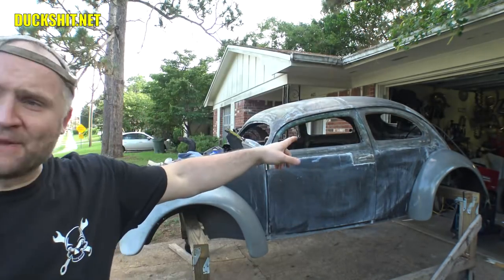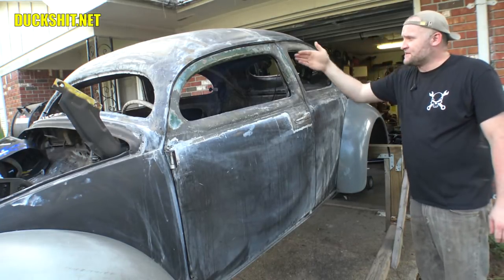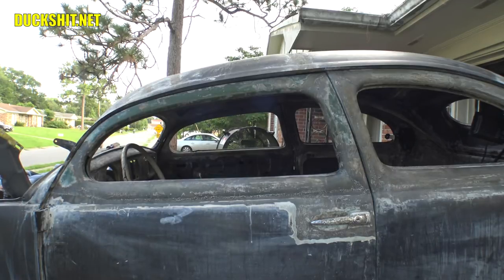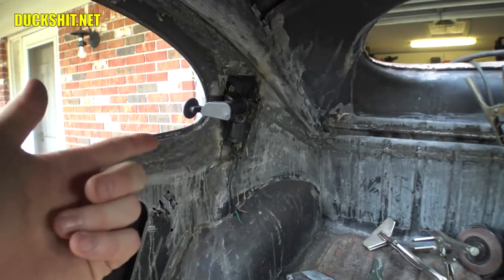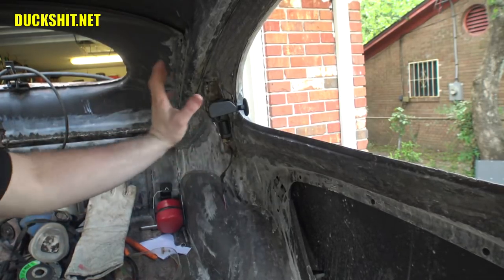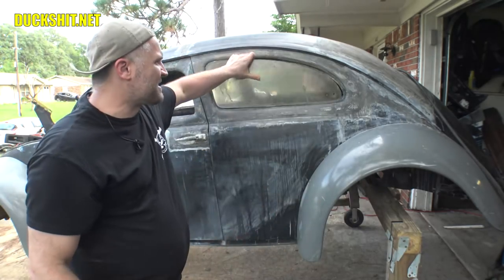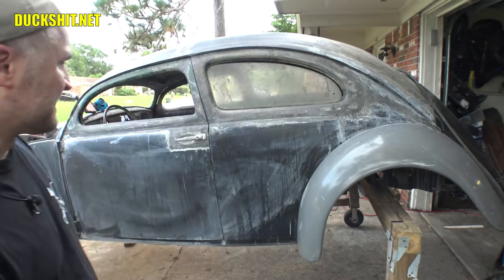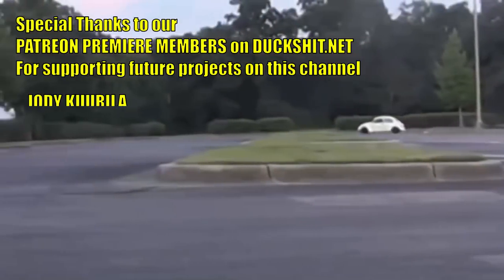VW Beetle Electric Powered Pop Outs Answers - Mid Day Q&A - 71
1. Why does the pop out window go up and down when open/close?
2. What kind of VW Beetle pop out window hinge will I use?
3. What kind of switches do I plan to use?
4. How do I plan to cover the actuators without damaging headliner?
5. How many Dodge Caravan actuators did I have to get?
6. Why would I use such a dirty/worn plexiglass window on my car?
7. Will I make any other windows pop outs?